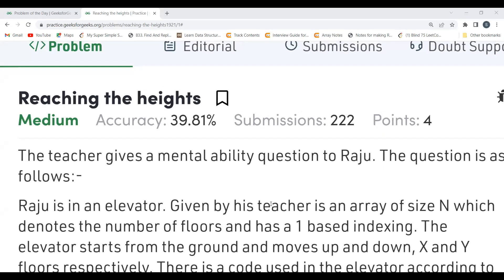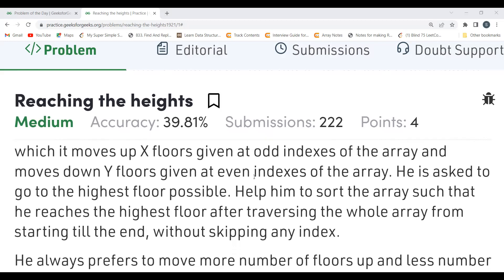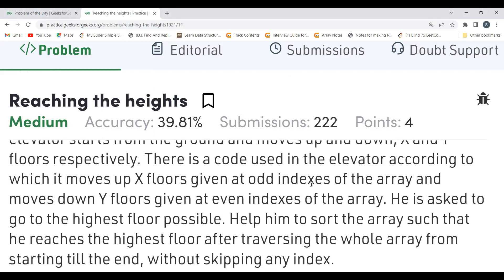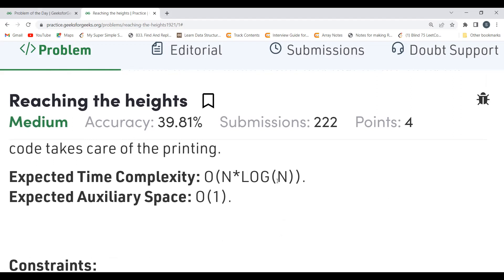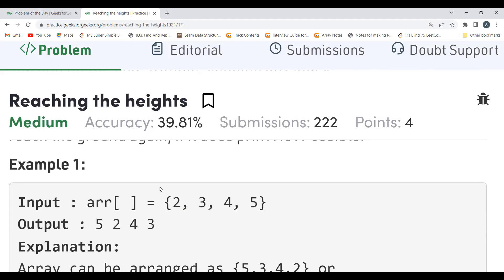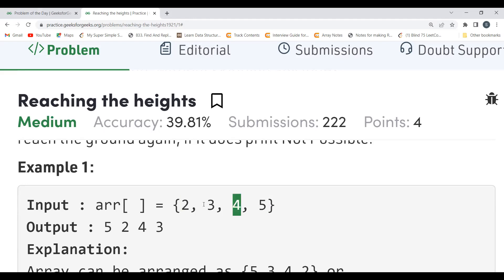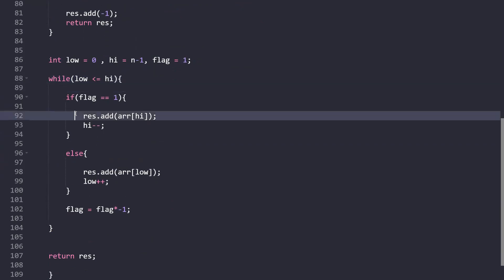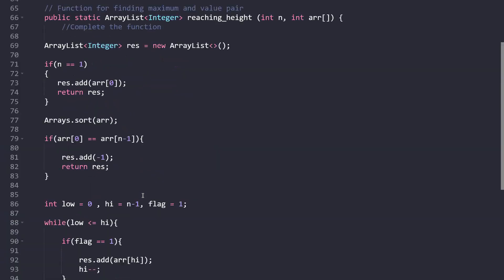Reaching the heights || GeeksforGeeks || Problem of the Day